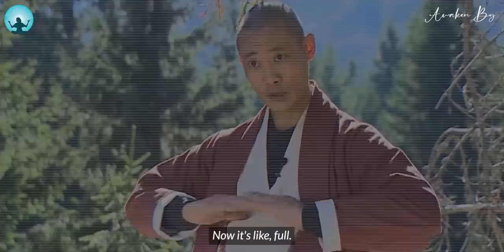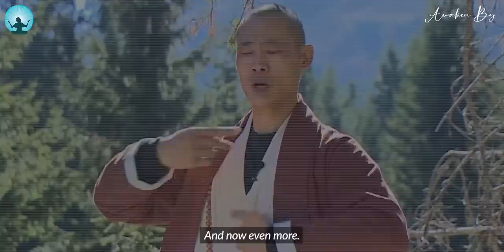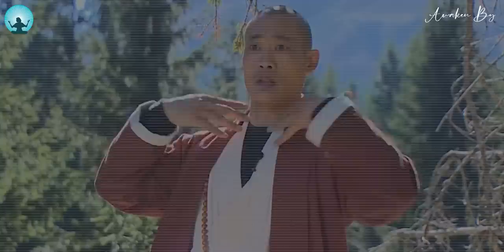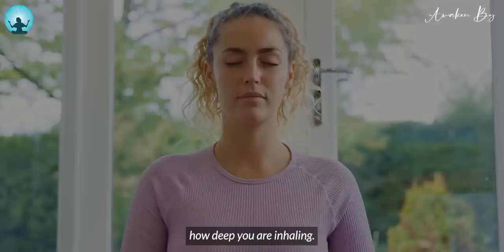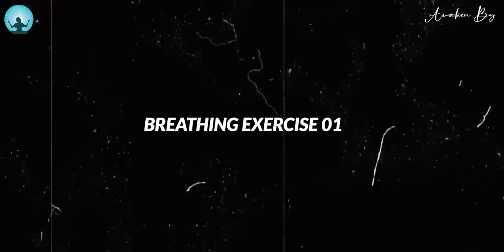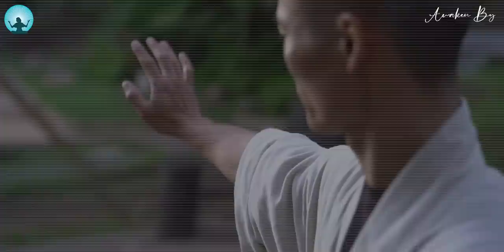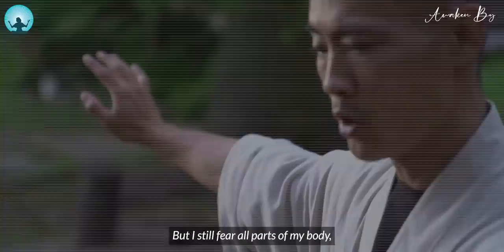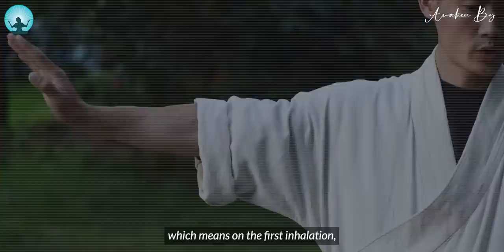5 Minutes Breathing Exercise To Heal Your Body Completely | Shin heng yi (Practice Everyday)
Usage of Breathing & Intention as a foundation and basis of internal practices.
There certainly are way more different breathing methods existing. For the purpose of simplicity and in order to start your Qi Gong practice without causing too much complications and side-effects this video describes basic breathing & intention patterns that can be used with all the common forms and routines.

Speaker - Master Shi Heng Yi

About Master Shi Heng Yi
Shi Heng Yi belongs to the 35th Generation of Shaolin Masters. He is the headmaster of the Shaolin Temple, where he teaches kung fu martial arts and methods to develop unity of the body and mind.